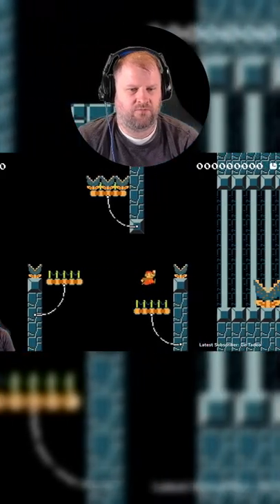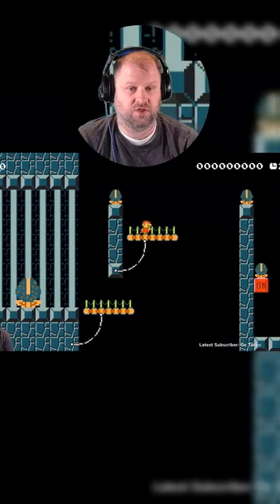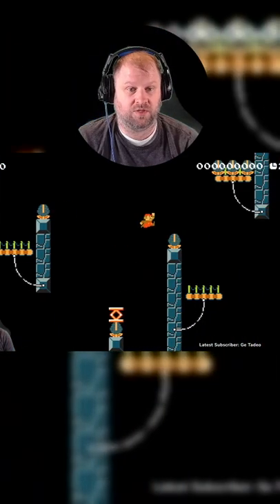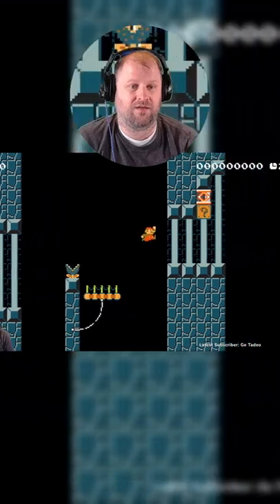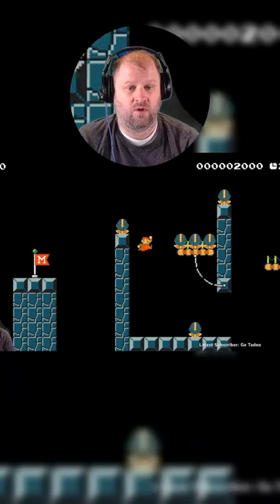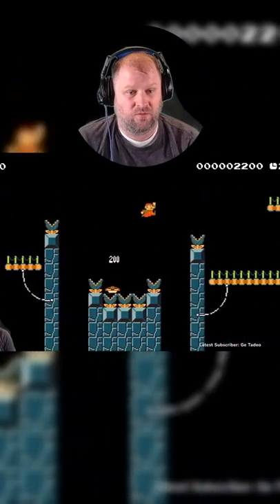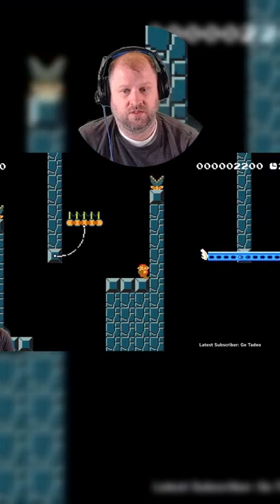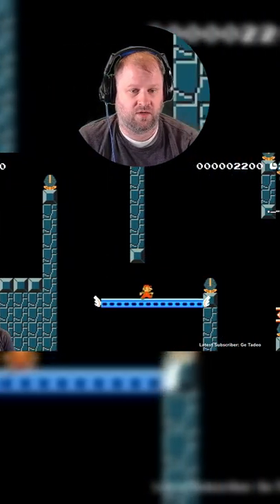Don't hit the munchers!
speedrun - This was a lovely little precision level for Super Mario Maker 2. All about avoid those munchers and making it to the end.

Muncher Ravine by Puertas112 GFH 9JJ 30G

I post new Super Mario Maker 2 Viewer Levels and Game content daily. Join The Check Point Community.